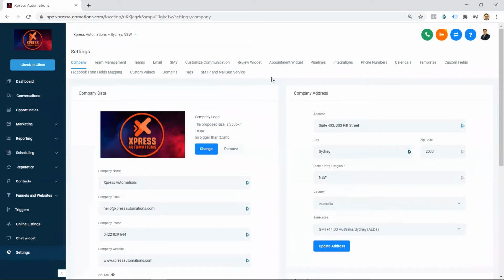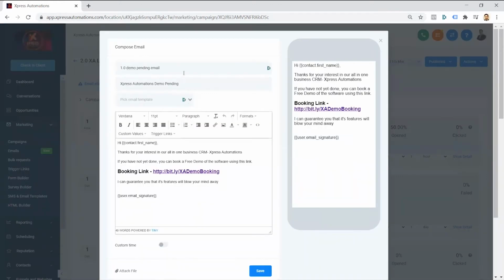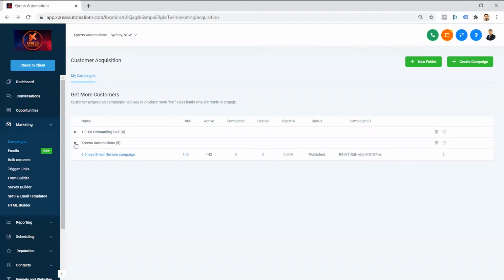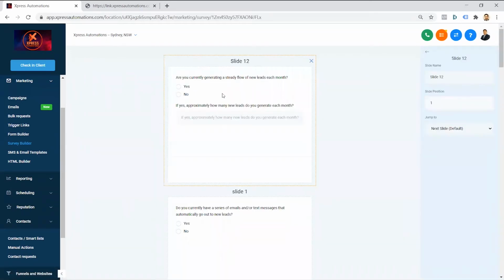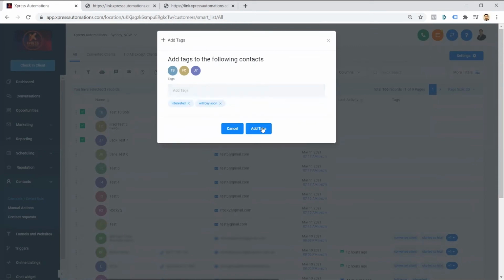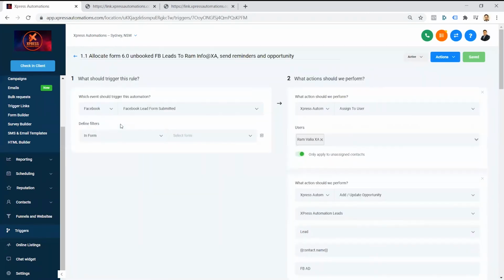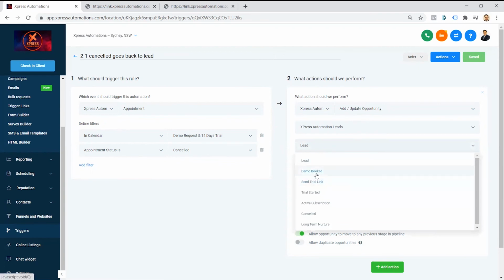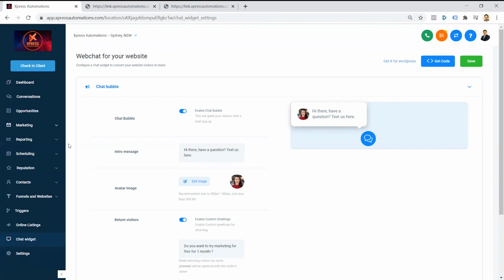2.0 Menu Options in Xpress Automations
Want a way to convert more leads into customers?
Then use our all in 1 marketing app Xpress Automations

Get complete details about all menus and tabs in Xpress Automations.

See this video a few times to completely understand all the functinalities of Xpress Automations.

See the vast automation potential that this 1 single tool offers you.

We are confident that you will love it.

Let's get some Xpress growth.

Thanks
Team XA

With Xpress Automations you can automate all of the folowing in one App-
- Email Marketing
- Sms Marketing
- Pipeline Management
- Calendar Booking System
- Funeel Builder
- Website Builder
- Membership area builder
- Website Chat Widget
- Contact Management
- Sales Dashboard
- Automated Campaigns
- Facebook Lead Form Ads Integration
- Google Ads and Facebook ads Reporting
- Telecalling and call recordings